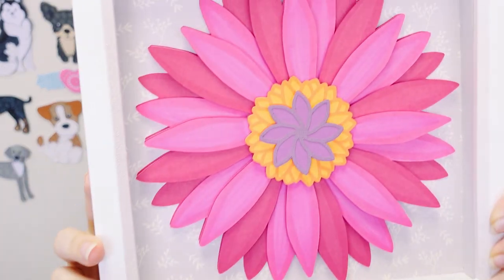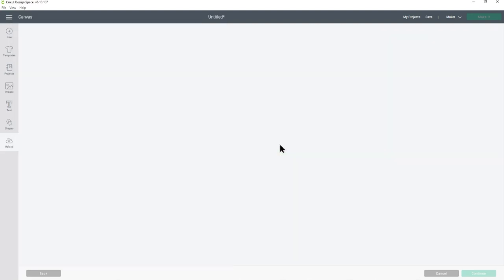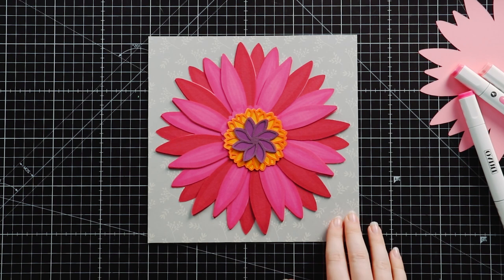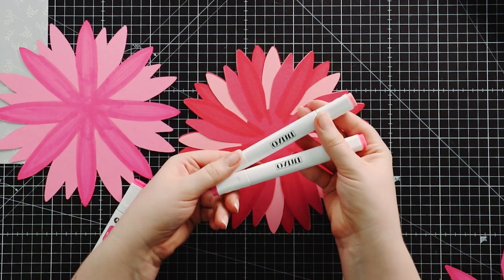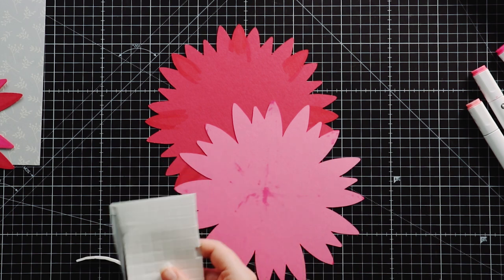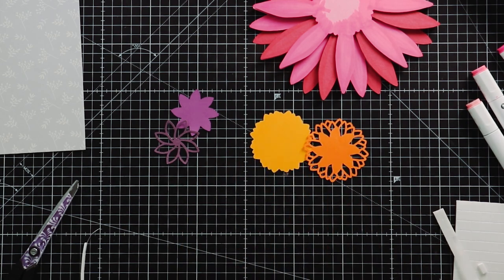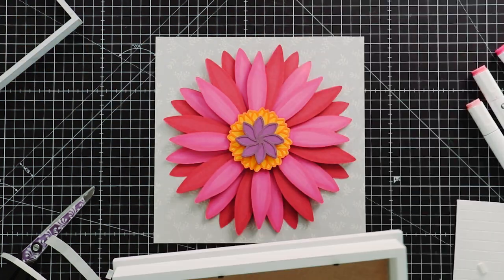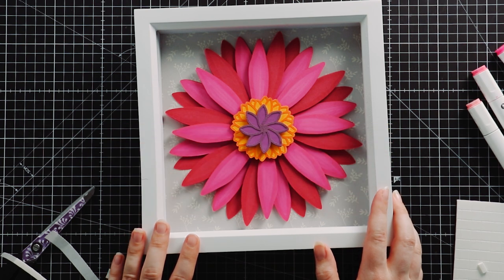Free SVG 🌼 How to Make Gerbera Daisy Paper Flowers with a Cricut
Brighten up your craft room with this beautiful DIY gerbera daisy paper flower! Download the free gerbera SVG to make your own collection of pretty daisy flowers.

Now, I have to admit… it’s more of an “abstract” variation rather than a true-to-life gerbera shape, but I still think it turned out pretty cute!

If you’re new to making layered papercraft project then this is a great design to start with as it’s easy for your Cricut to cut and it’s simple to stick together.

Happy crafting,
Sarah x